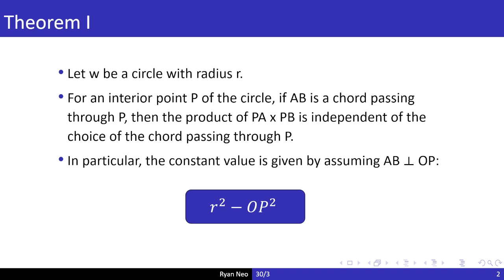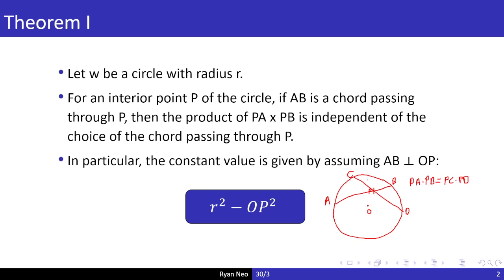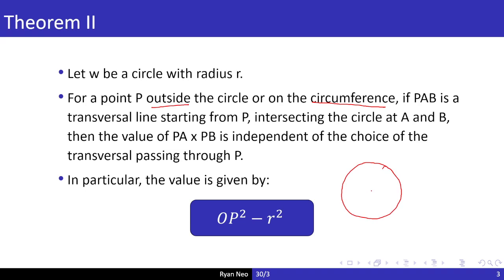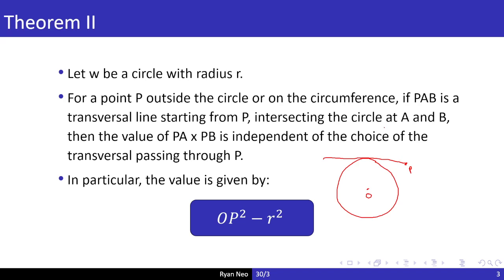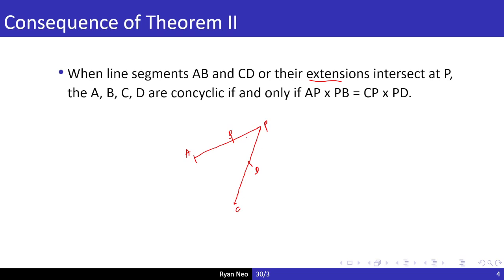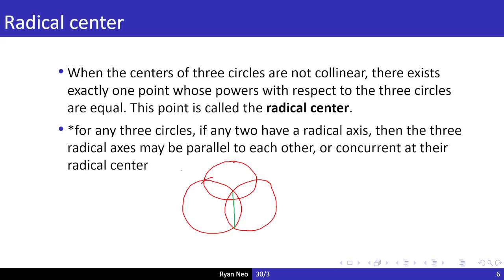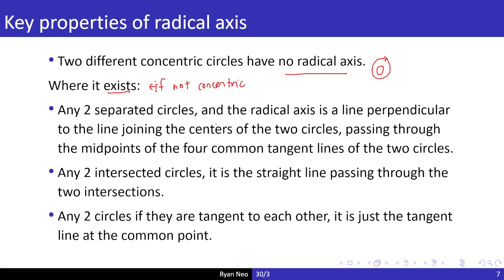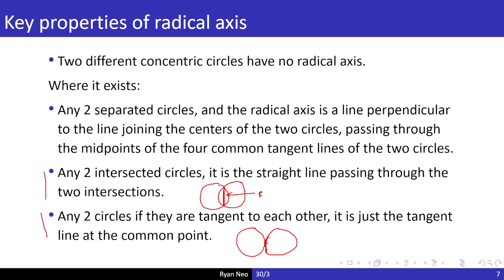Power of A Point & Radical Axis - Olympiad Geometry Lecture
This video serves as study/revision material for students taking part in mathematical olympiads.

Content is from the Lecture notes on mathematical olympiad courses senior section vol. 1